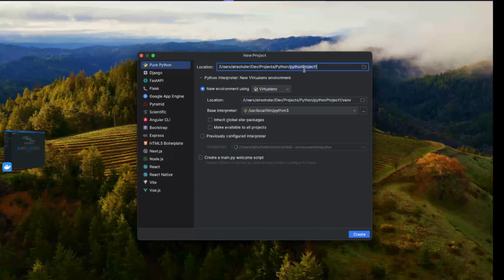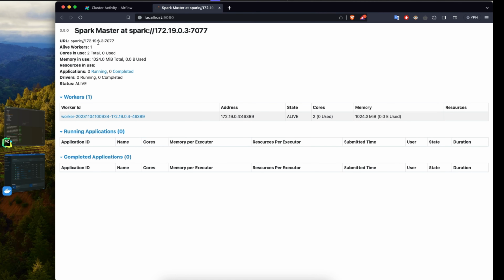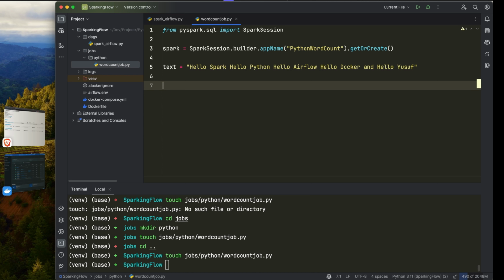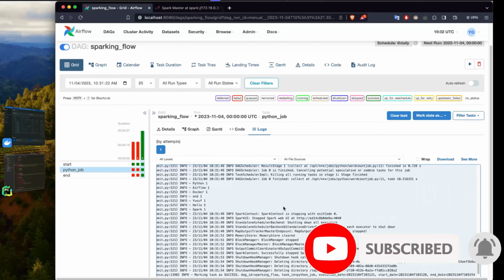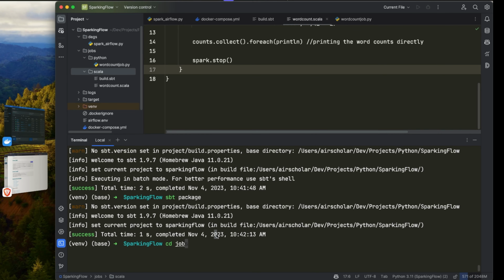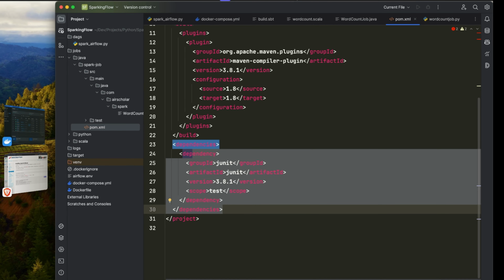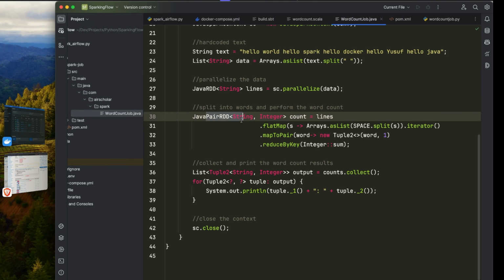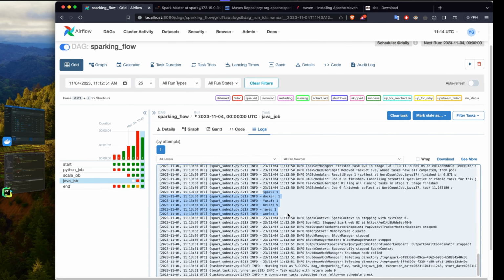Apache Airflow with Spark, Pyspark, Java, Scala for Data Engineers || Full Course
In this course, you will create an end to end data engineering project with the combination of Apache Airflow, Docker, Spark Clusters, Scala, Python and Java. You will create basic jobs with multiple programming language, submit  them to the spark cluster for processing and see live results.

⏳ Timestamps:
00:00 Introduction
00:57 Creating The Spark Cluster and Airflow on Docker
11:00 Creating Spark Job with Python
28:51 Creating Spark Job with Scala
37:37 Building and Compiling Scala Jobs
43:23 Creating Spark Job with Java
58:51 Building and Compiling Java Jobs
1:06:15 Cluster computation results